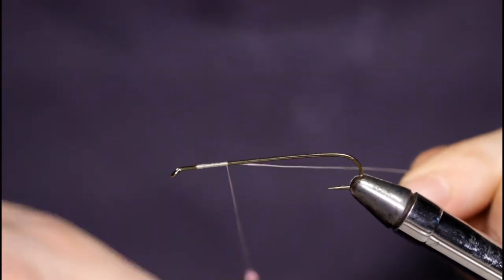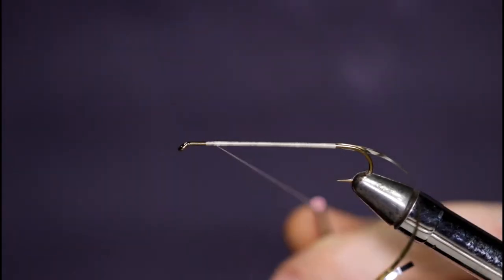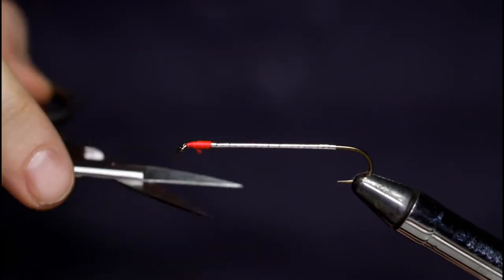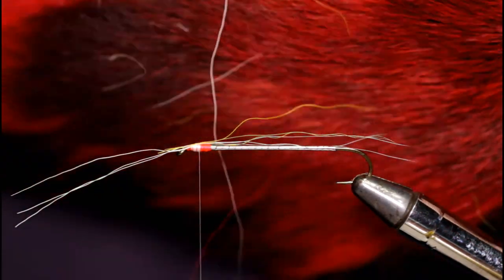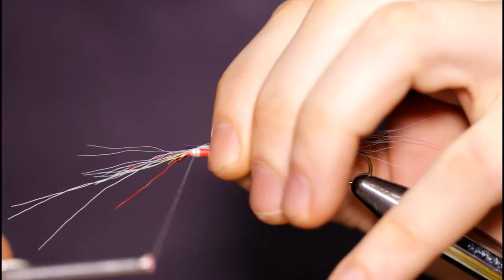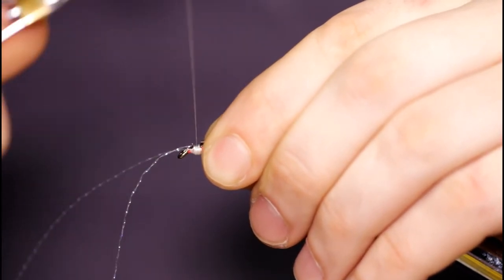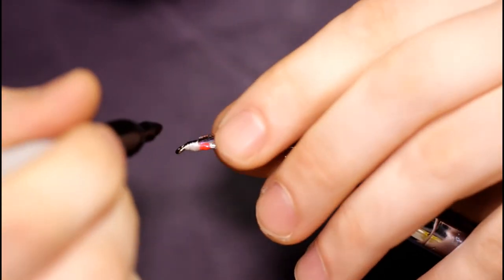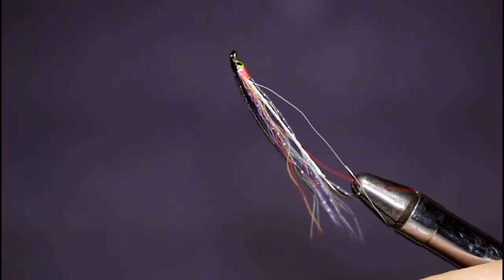Jim's Smelt Fly Bucktail Streamer Tying Tutorial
In today's video I'll be tying Jim's Smelt.

If you want to support the channel, use the links to purchase anything on eBay, anything at all, doesn't have to be fly tying related, get some things you've been needing on eBay and support the channel at the same time!

Tight Lines!